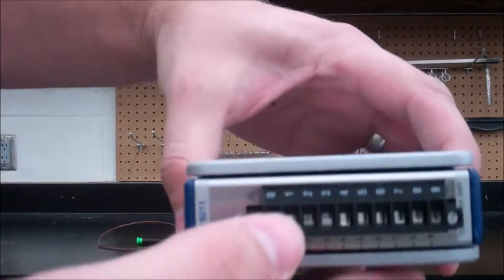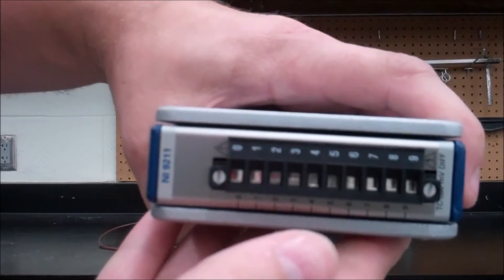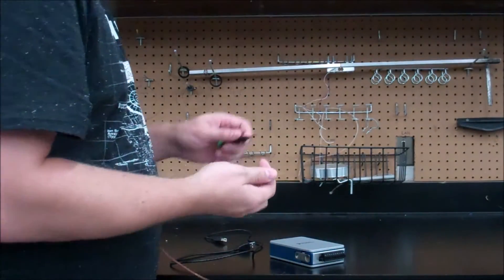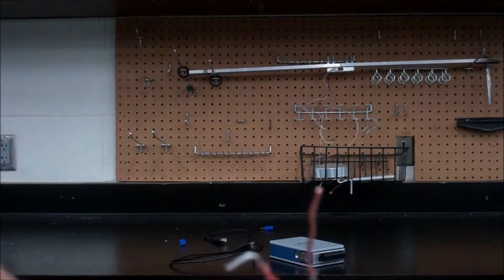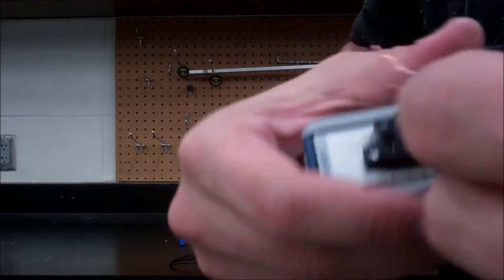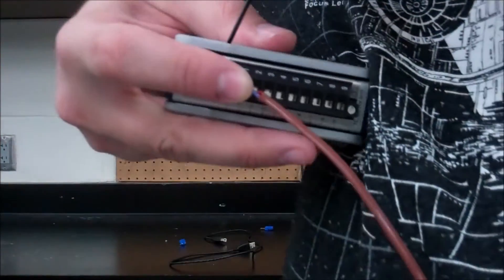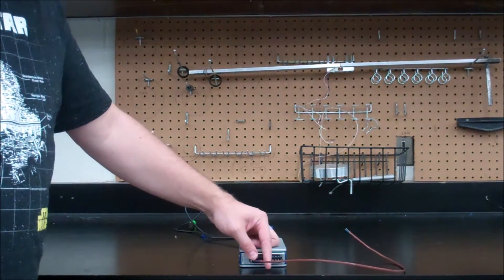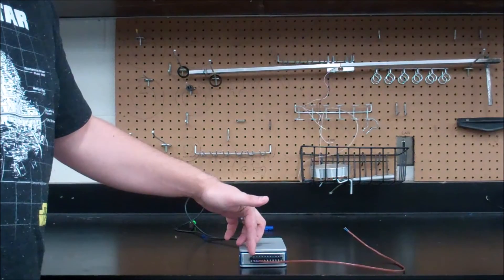Measurements I - Using the Modular Thermocouple DAQ